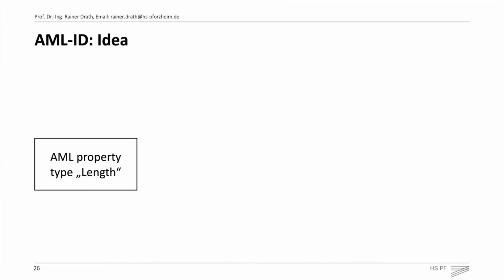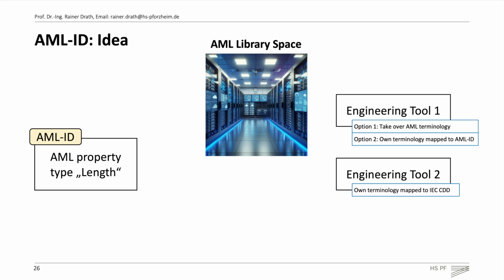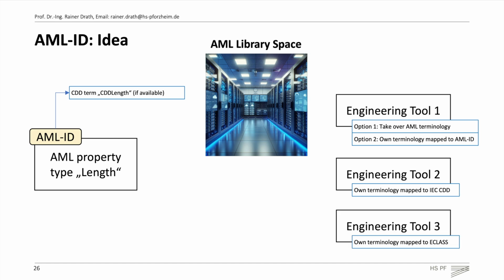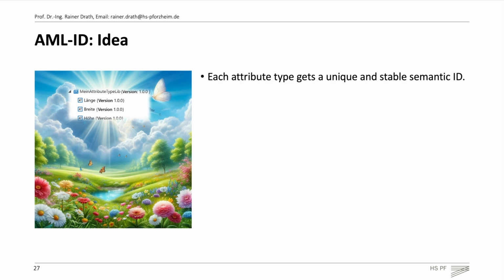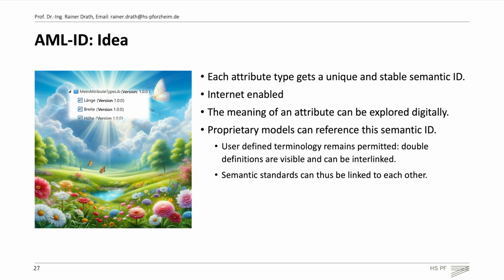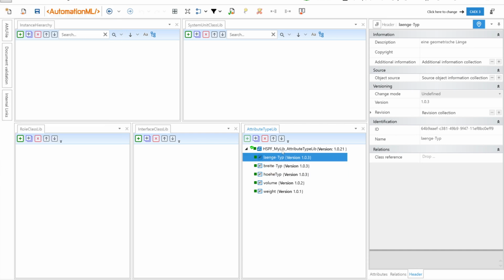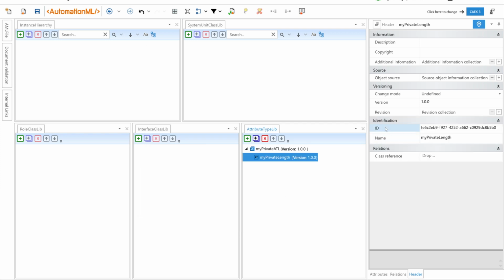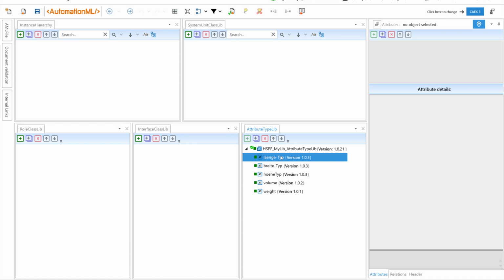AutomationML Tutorial - How to use AML ID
Within this tutorial video Prof. Dr. Rainer Drath shows how the AML ID concept works.

Prof. Dr. Drath is Professor of Mechatronic System Development at Pforzheim University, architect of AutomationML, involved as a board member in AutomationML e.V., editor and author of several AutomationML textbooks and supports companies as a renowned AutomationML expert in the introduction of AutomationML.

Have fun trying it out!